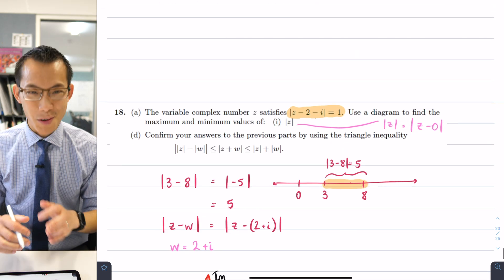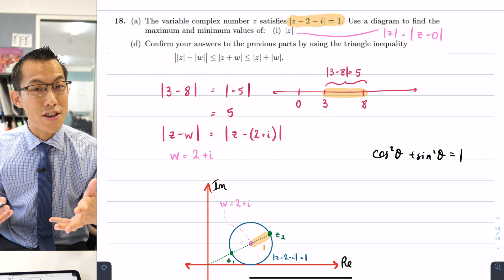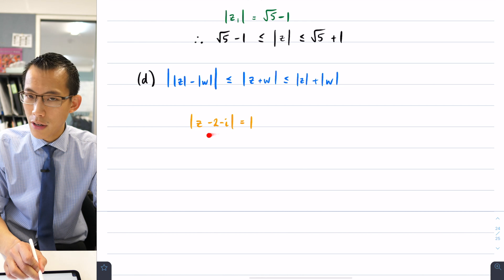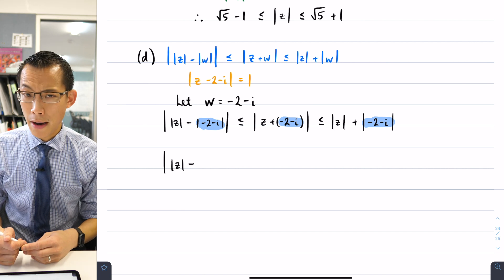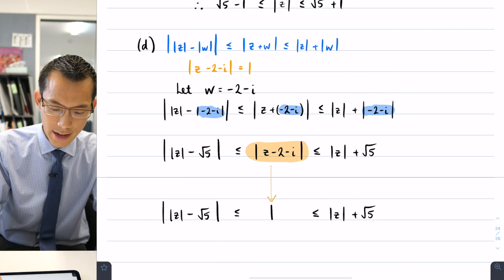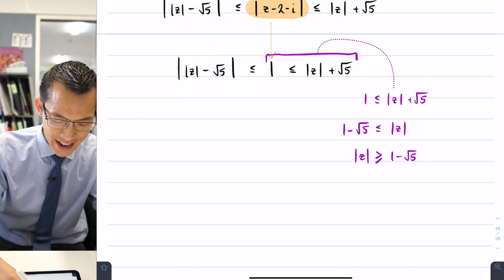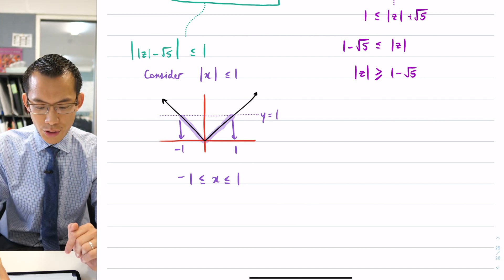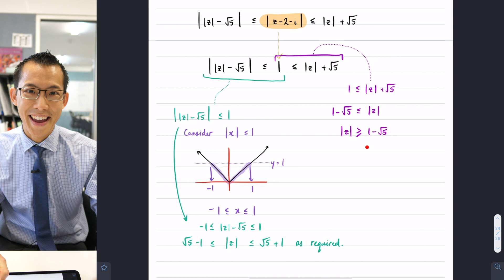Max/Min Value of |z| (2 of 2: Triangle inequality)